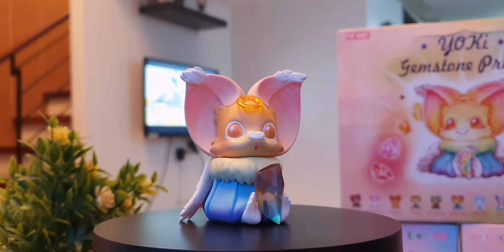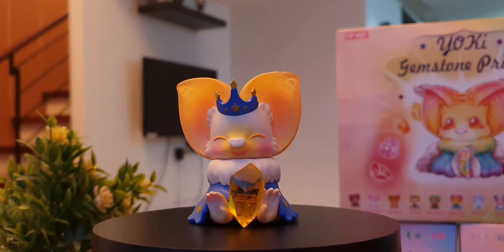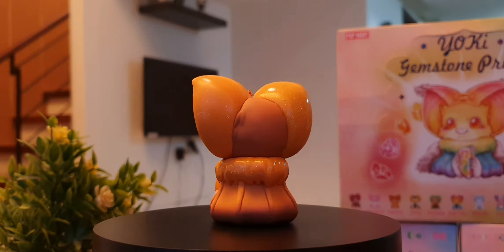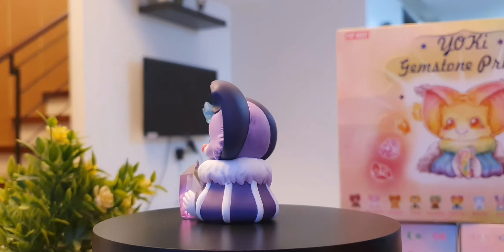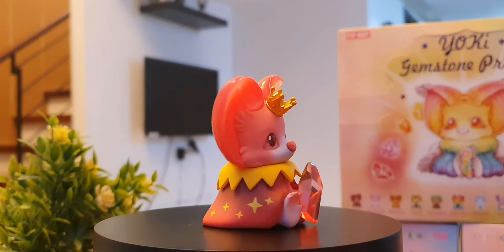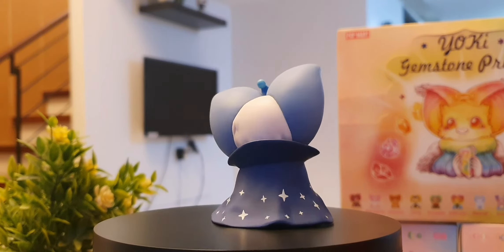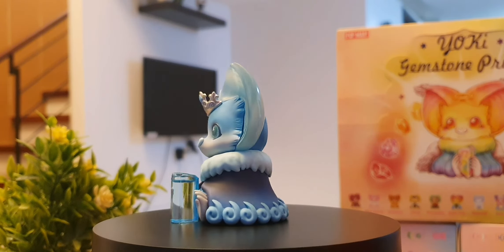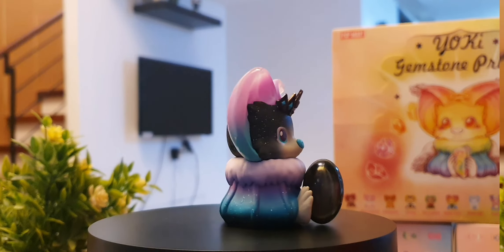A closer look at the Yoki Gemstone Prince Blind Box Series by Yoyo Yeung x POP MART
HK artist Yoyo Yeung elevates her popular bat character with the new Yoki Gemstone Prince blindbox series from Pop Mart. Each of the thirteen designs features a royal Yoki proudly displaying a different stone including Amethyst, Citrine, Diamond and Ruby. The crown and paint design of each figure reflects the appearance of the stone. In addition to the twelve standard designs the series also features the Obsidian chase figure.

The Yoki Gemstone Prince blindbox vinyl art toy series will be released on Friday, February 5th, 2021 from Pop Mart’s Aliexpress ($12.10) and global online shops ($9.50) each as well as their retail channels worldwide. The series should be available from USA retailers (~$10.99) as well. A full case of twelve figures features a full set or eleven figures plus the chase.

TAGGED: Pop Mart, Yoki, Yoki Gemstone Prince, Yoyo Yeung